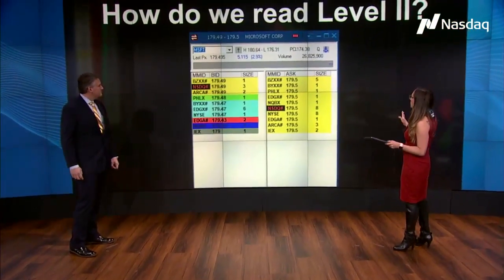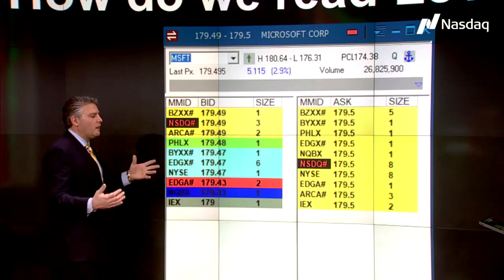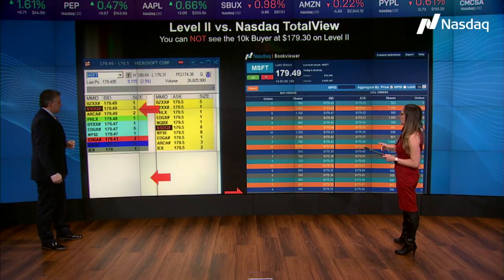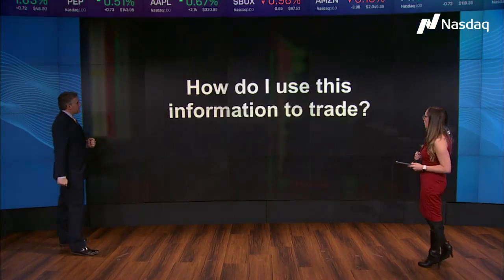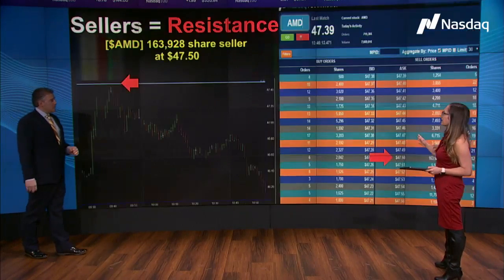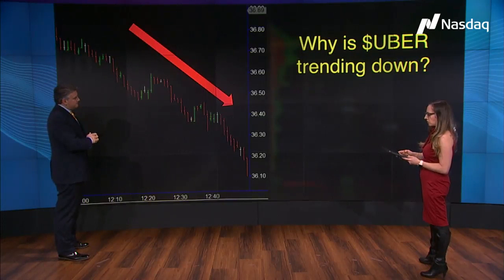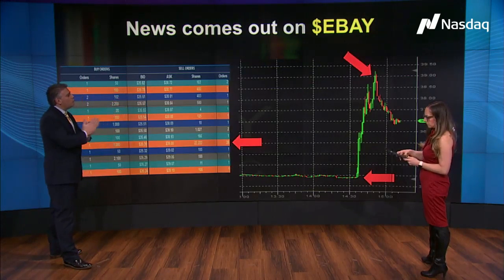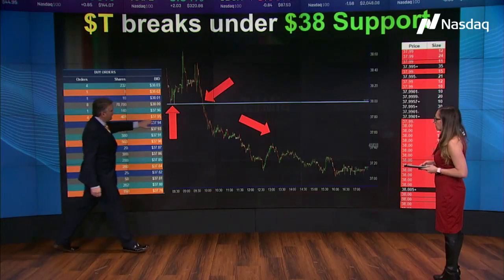TradeTalks: How do Traders use Nasdaq TotalView?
Jill Malandrino is joined by Fausto Pugliese, CEO of Cyber Trading University, to discuss how traders can use Nasdaq TotalView. He and Jill go through a PowerPoint tutorial giving you all of the information you need.

Follow Trade Talks
Follow our host: Jill Malandrino
Follow NASDAQ
Follow Our Guest:  Cyber Trading University